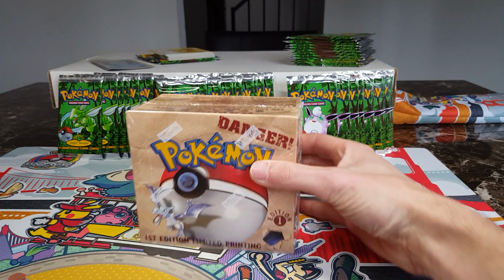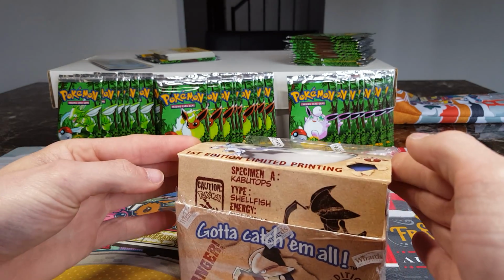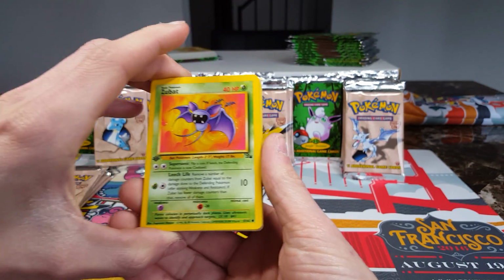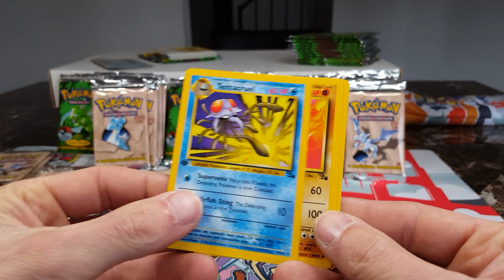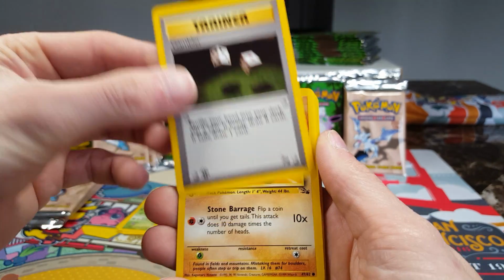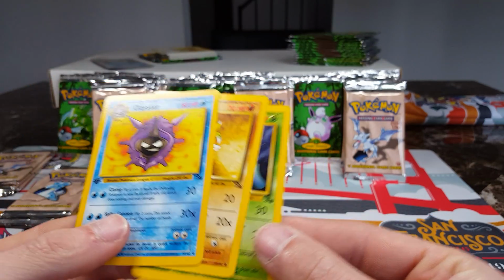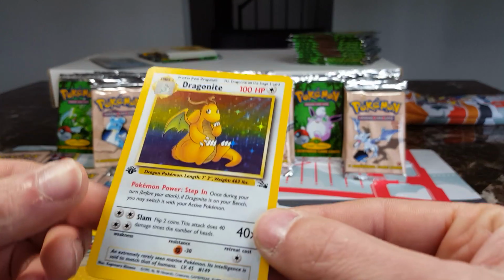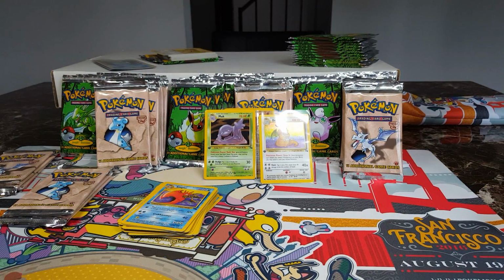Seal Busters Pokemon 1999 Wotc 1st ed Fossil Booster Opening 3 Holo Packs Part 1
I hope you enjoy the seal busters series of amazing packs from the good ol WOTC era. These were very fun but I dont feel I will come out on top in terms of the holos being 10 worthy quality... But Maybe. Wishful thinkin.